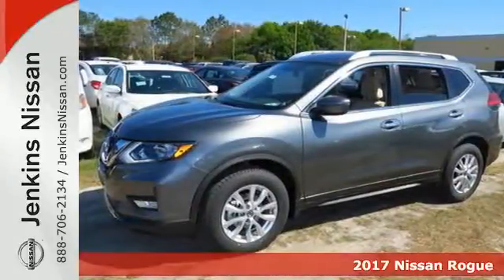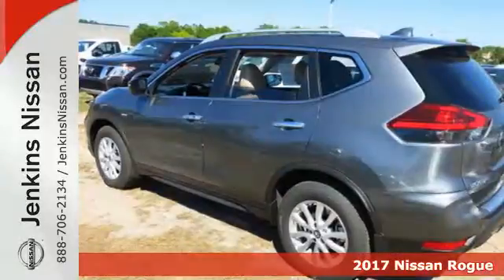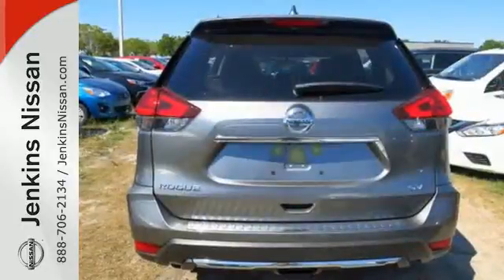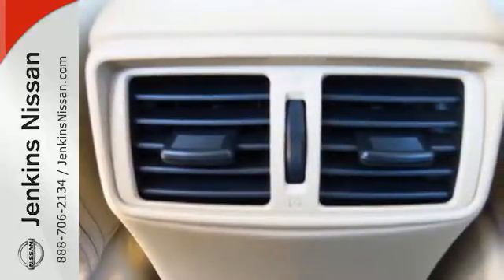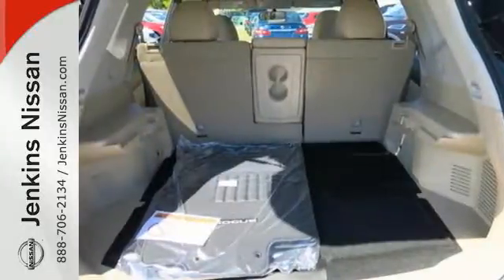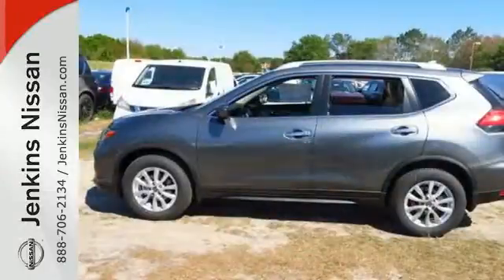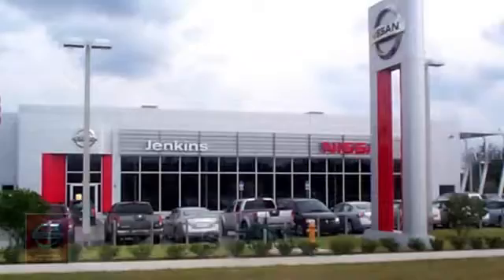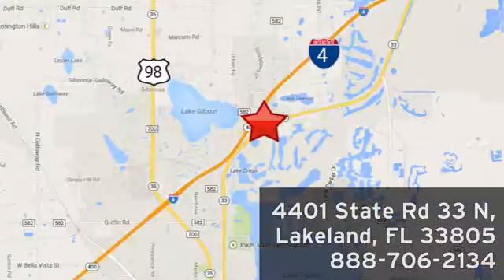New 2017 Nissan Rogue Lakeland FL Tampa, FL 17R543 - SOLD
Year: 2017
Make: Nissan
Model: Rogue
Trim: FWD SV
Engine: 2.5 L 4 Cyl. Cyl.
Color: GRAY
Stock #: 17R543
VIN: JN8AT2MT9HW145031

Address:
401 State Rd 33 N